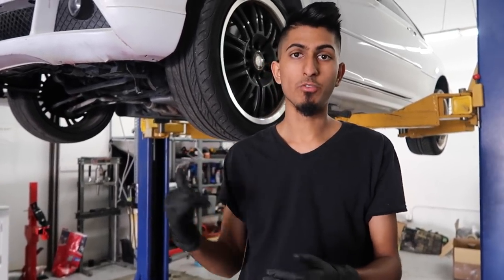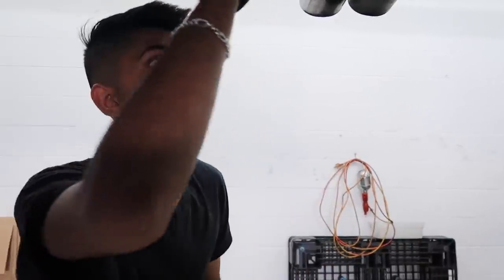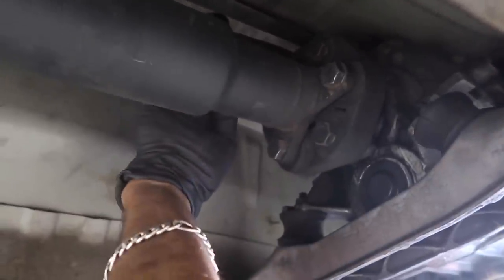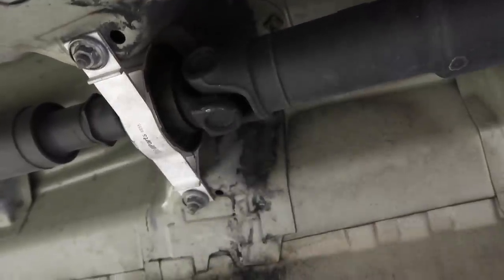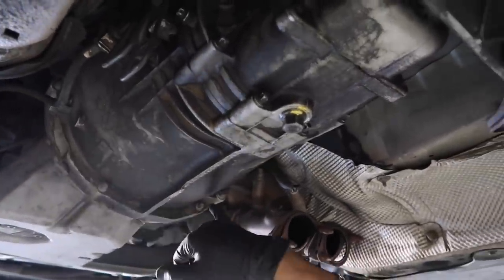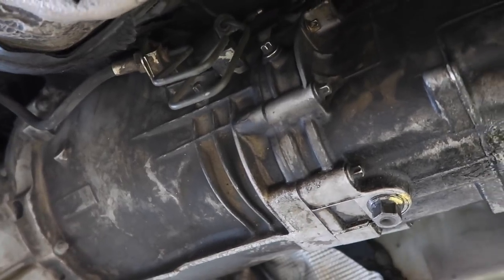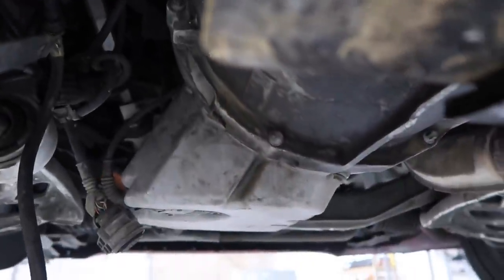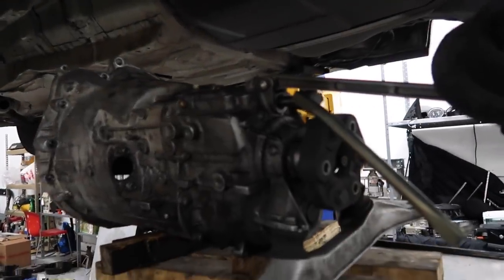DIY BMW Clutch Replacement (Part 1)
Part 2 is no longer available, but this video has everything you will need to finish the clutch replacement
In this video I show you how to replace a clutch on a E46 BMW 325Ci. This process is similar to other BMWs as well. Let me know if you have any questions. In part one you will see me remove the exhaust, drive shaft, and transmission. In part two you will see me remove the clutch assembly to replace with the new one. You will also see me put the transmission back in as well as the driveshaft and exhaust.